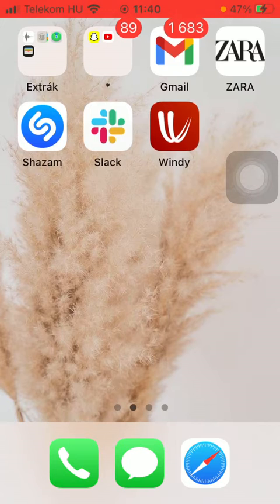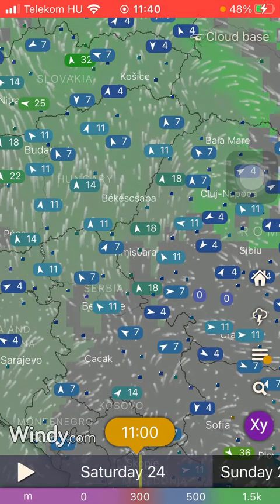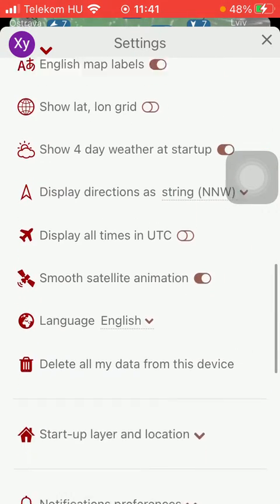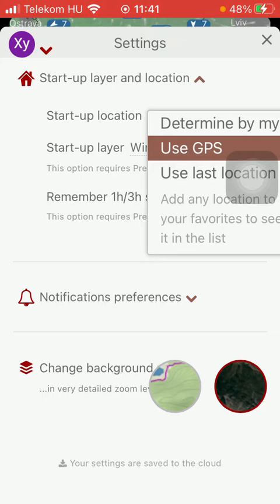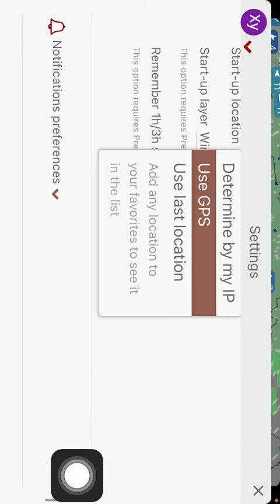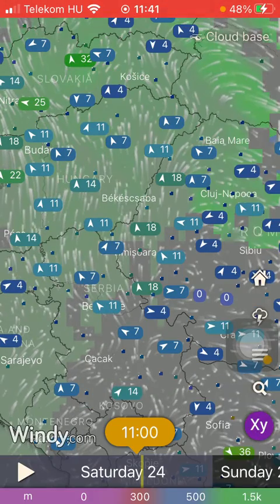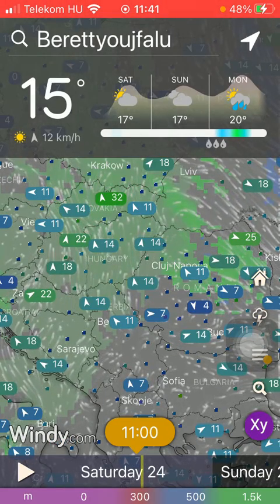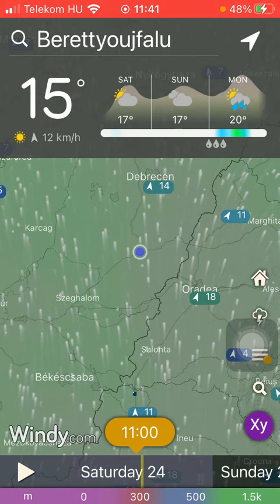How to find your location on Windy?